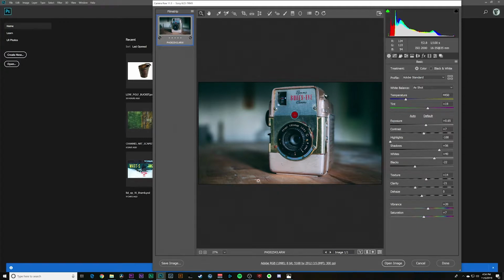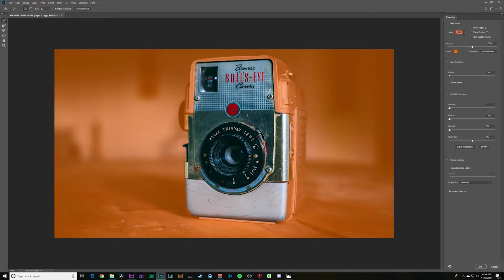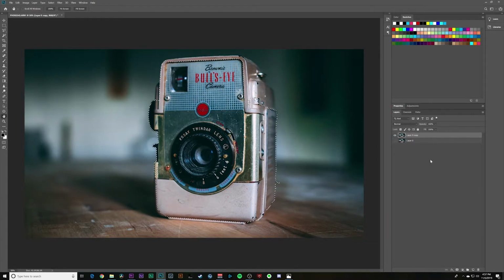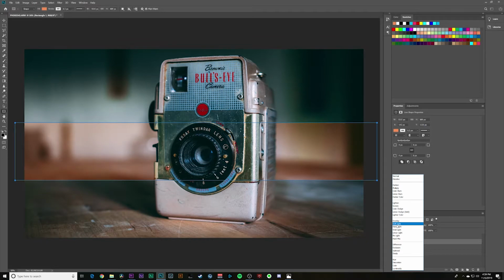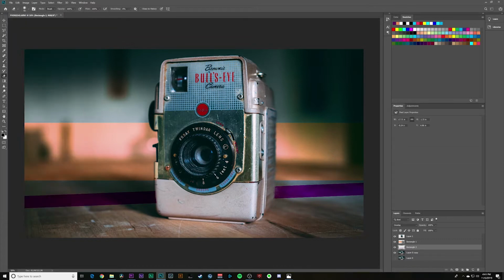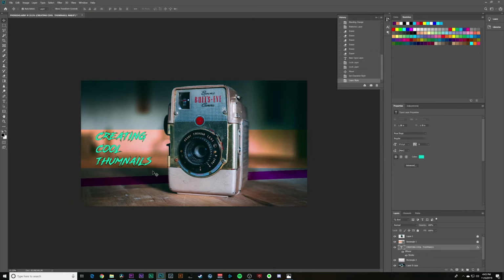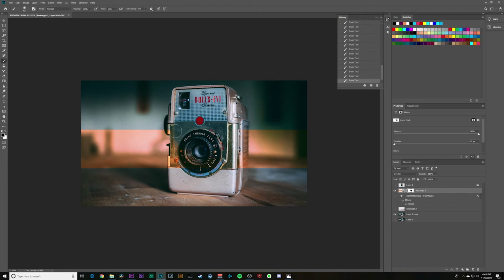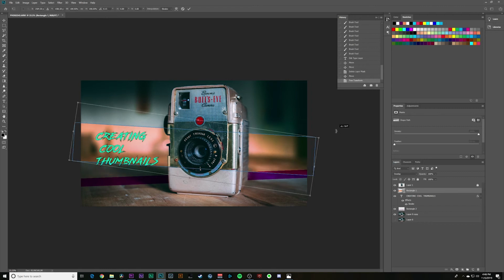Creating EYE-CATCHING and CREATIVE Thumbnails || PHOTOSHOP TUTORIAL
Hello friends and family! In this tutorial, I teach you how to add an eye-catching element to your thumbnails and hopefully up your thumbnail game. This is a fairly basic tutorial but can help you add a creative flair to your thumbnails.

This tutorial doesn't just help with thumbnails but could add a really cool element to any graphic design involving photos.

Thanks to the viewer that asked me how I do my thumbnails and hopefully this video helped you out!

MY GEAR!:
Sony A7riii
Sony G Master 16-35mm
Rokinon Cine 35mm
Rokinon Cine 50 mm
Rokinon Cine 85 mm
Polar Pro 82mm Vari ND
Atomos Shinobi Monitor
Manfrotto Tripod
Pico Dolly (MINI DOLLY)
Neewer Light Kit

AUDIO:
Rode VidPro+ Mic
Shure SM7B
Rode PSA1
Focusrite Scarlett Solo

I use tubebuddy and so should you!